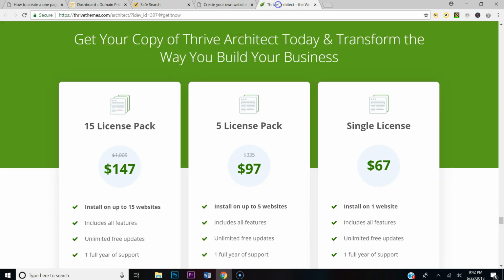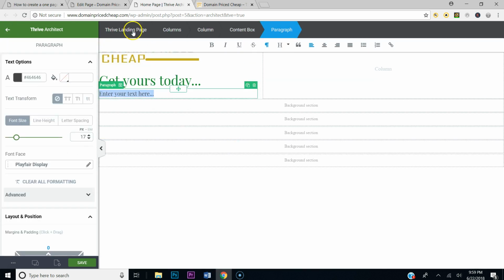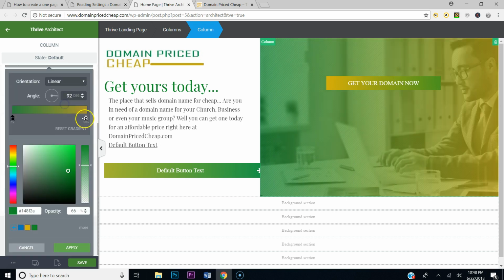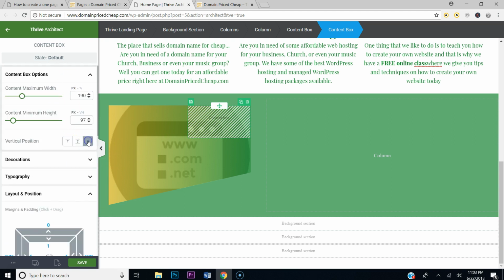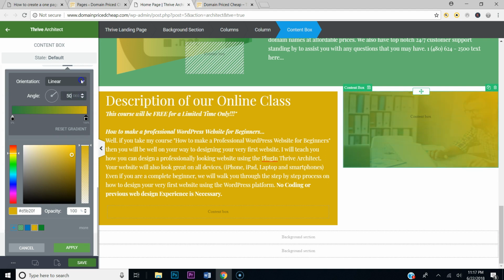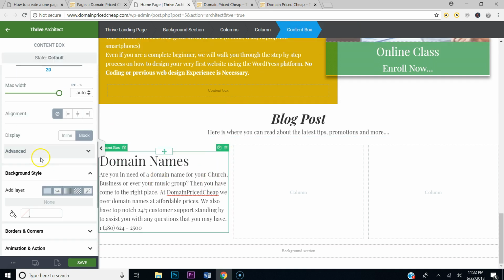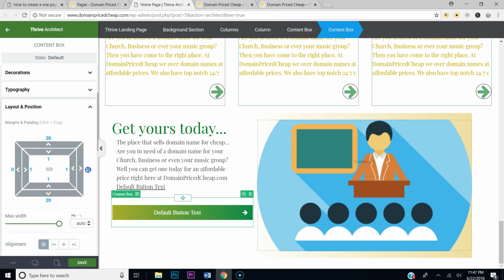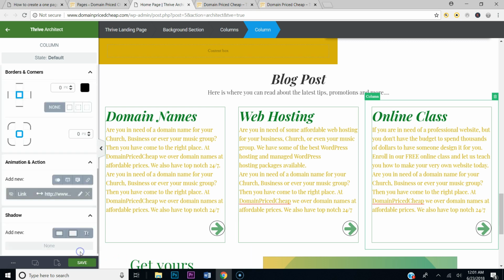Thrive Architect Web Builder - Make A Website From Scratch [ Simple And Easy ]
Make Your Own Website In This Thrive Architect Web Builder Tutorial Video.
I Will Walk You Step By Step On How To Make Your Own Website From Scratch With The Website Builder Thrive Architect.

Thrive Architect is one of the easiest web builders to use on the market today and it comes with a ton of features.

If you are interested in Thrive Architect you can read about its features and get your own copy of Thrive Architect here

Here is the link for this video if you would like to share it:

Have you ever wanted to make your own website, then Thrive Architect is the WordPress plugin designed just for you.

I would like to show you how you can make your own website using Thrive Architect, so here is a video tutorial of me making a WordPress website from start to finish with Thrive Architect.

If you haven't heard of Thrive Architect and you would like to learn how to make a nice website for your music group, church or business, then let me tell you about this amazing WordPress plugin.

Thrive Architect is a WordPress plugin that allows you to make your own website with little or no experience of coding.

This plugin has taken my web design to another level, if you don't believe me watch how I make a website from scratch in this video.